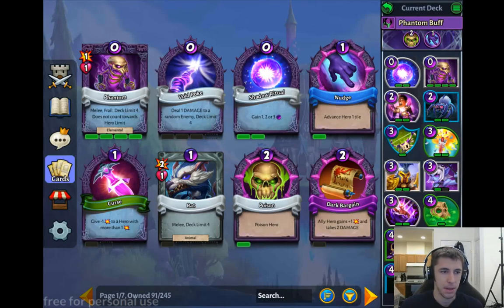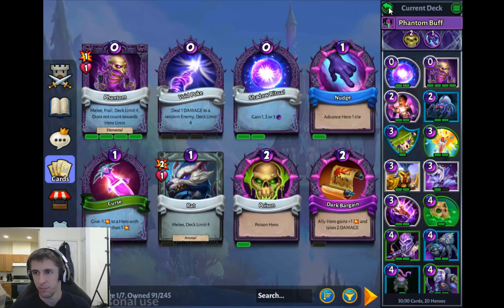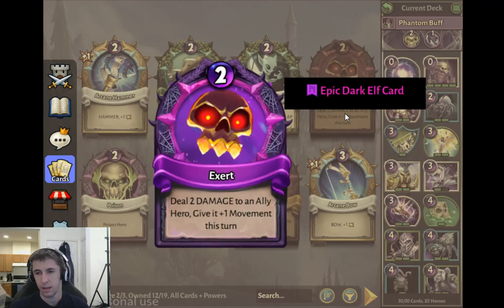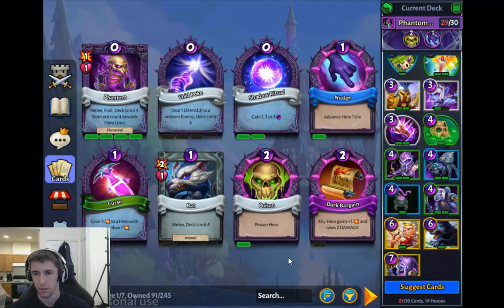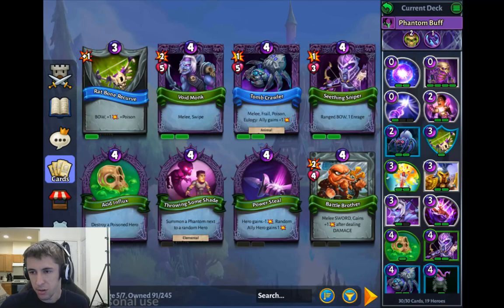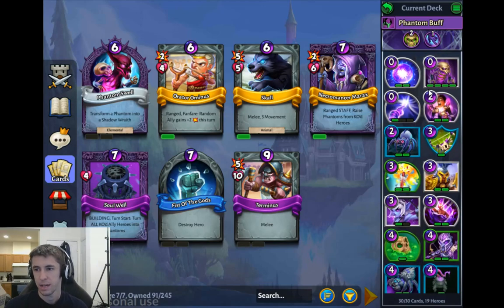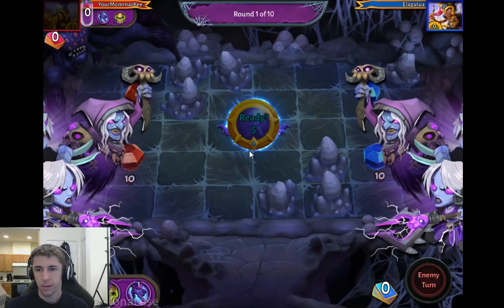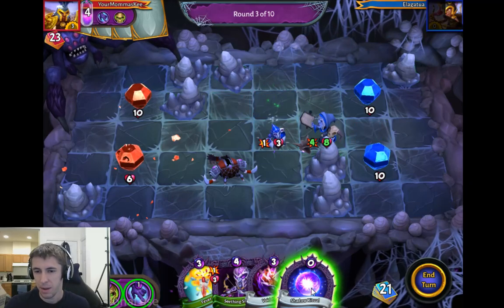Building a Dark Elf Deck (Hero Academy 2)